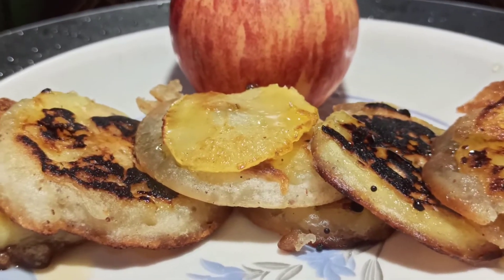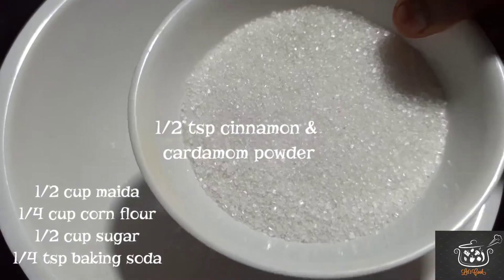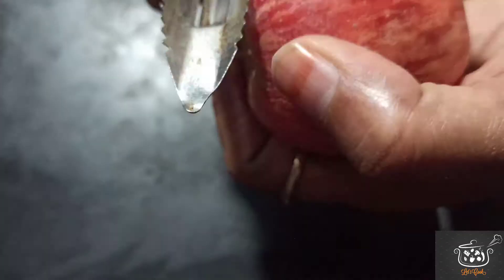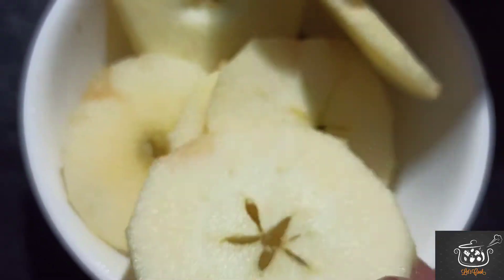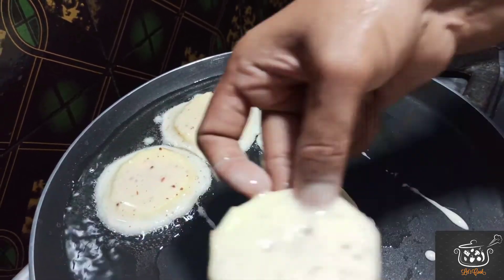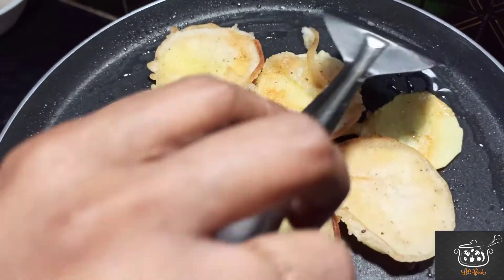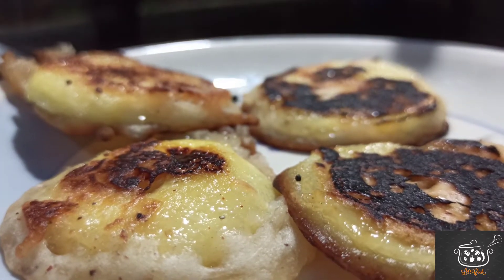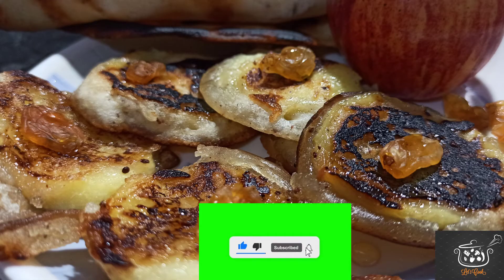Apple🍎 pan cakes| juicy and tasty😋😋| kids can enjoy the pie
Apple🍎 pan cake🍰 juicy and😋 tasty
kids favorite😍😍😍 snack

yummy😋😋😋 food

juicy and delicious😋 tasty